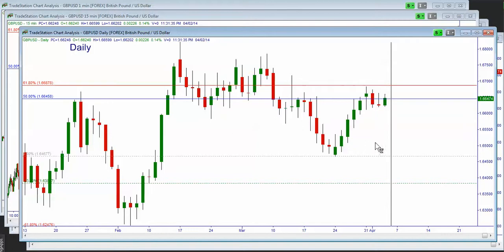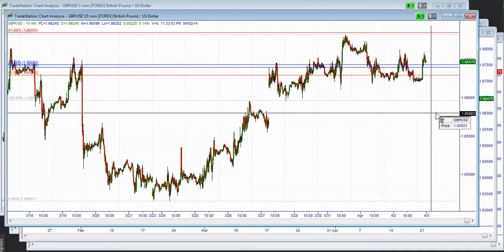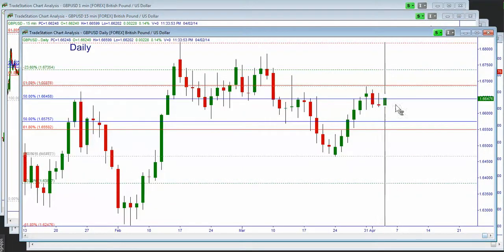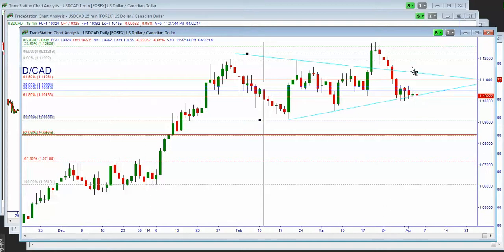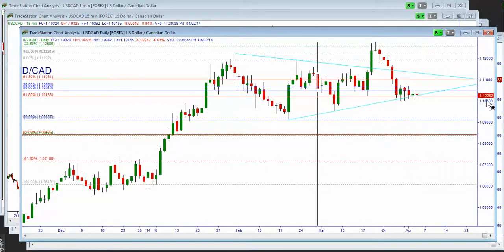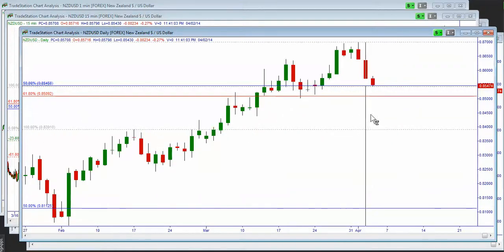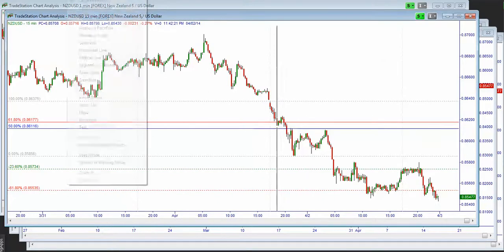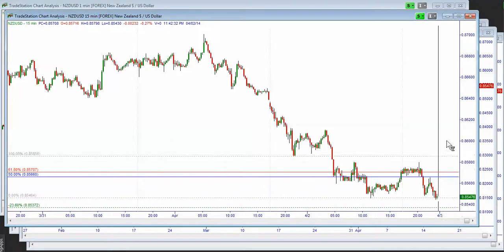GBPUSD, AUDUSD, USDCAD & NDZUSD Daily Analysis & Forecast Review, April 3rd 2014